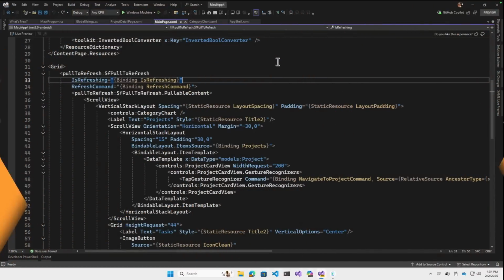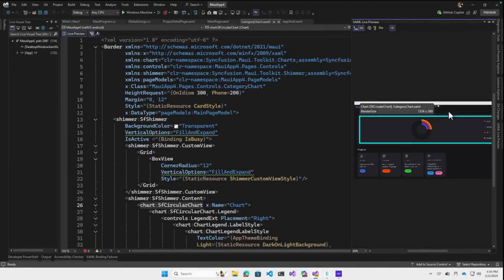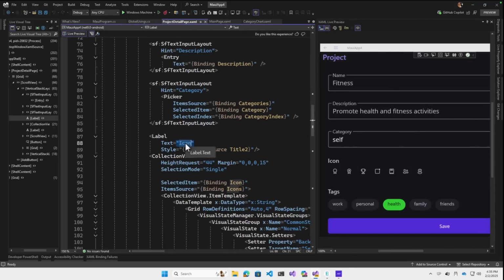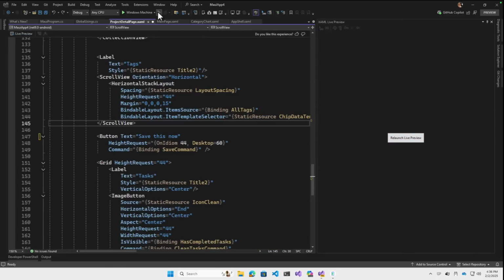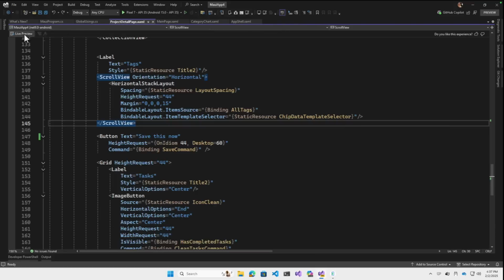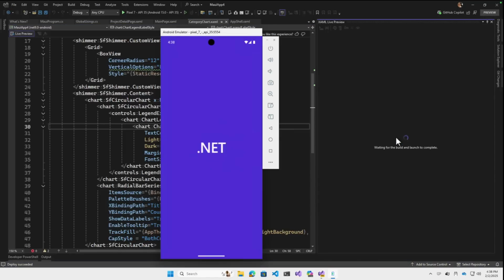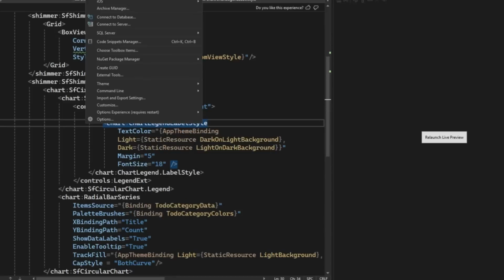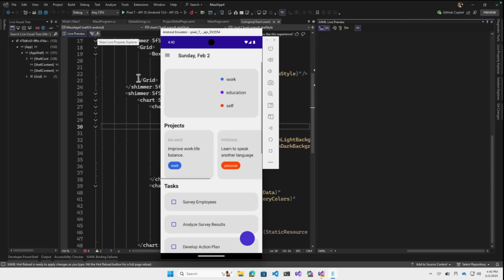BETTER, FASTER, STRONGER Hot Reload & Live Preview for .NET MAUI & Blazor Hybrid in Visual Studio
This new Visual Studio 2022 v17.13 features is absolutely mind blowing enabling you to completely live preview, make edits and changes, and seem updated in your app without having to debug your application at all! This is a crazy new feature that speeds up development and help you iterate faster!